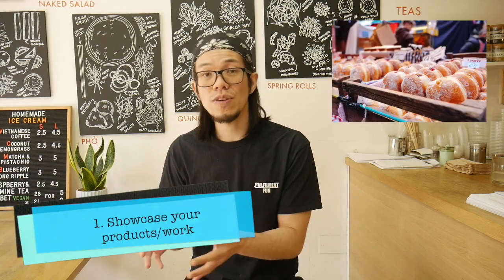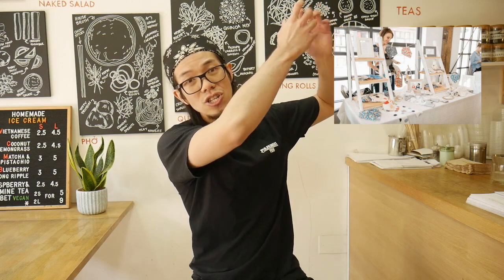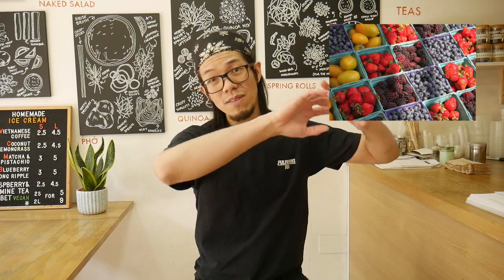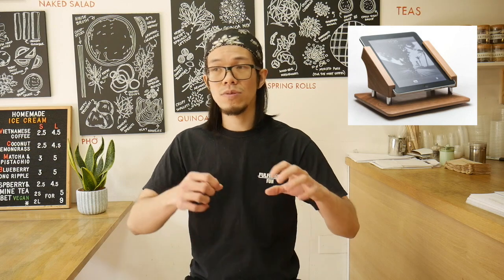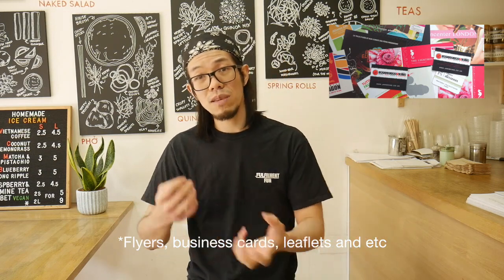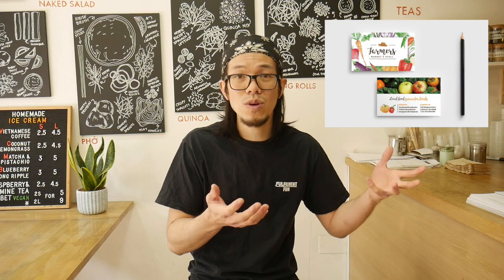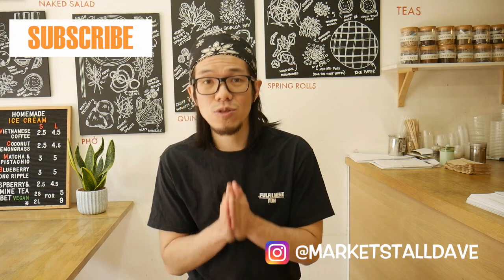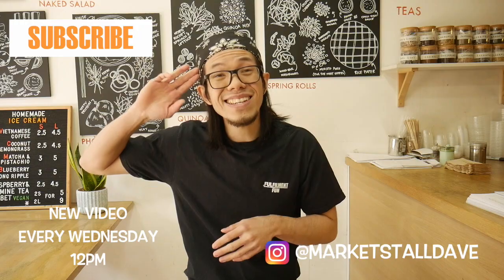10 Must-Have Things For Your Market Stall Business To Standout From The Crowd | Start a Market Stall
In this video, I share my 10 must-have things for your market stall business to standout from the crowd. Being able to standout from the crowd is no easy feat, there are usually a lot of rival market stall traders challenging for the same numbers of customers in the same marketplace as you are in.

So being different and adapting some old and new marketing practices could potentially help your market stall business generate the sales needed to not only thrive in challenging times but also aid your long-term survival and success.

Due to the nature of starting your own market stall business, practically anyone new or established could be a direct competition to your business, so making sure you have a solid customer loyalty base, a great product in hand and excellent customer service to go with your product will be the underling factor that could help you standout from the crowd.

Try adapt 1-2 of the tips and strategies I've spoken about this video to start with and see if they work for your business. Because ultimately every business is different and so are the marketplaces they operate in so try adapt, change and improve how you see fit to the circumstances you are in and I'm sure your market stall business will benefit as a result of your forward thinking actions.  Don’t try to do all 10 things unless you have the time, effort and resources for; focus on your strengths and improve your business along the way.

Wooden Crates
Wooden Crates with Rope
Plastic Rotatable Clip-on Price Chalkboard

Thanks for watching the video guys, if you liked this video or found it useful, please LIKE and comment on this video and consider subscribing to the channel for more content like this.

If you would like to help me stay caffeinated whilst I continue making these videos, please visit
and support me and the channel in the form of coffees :)

NEW Video out every Wednesday 12pm (GMT)

Thinking of starting your own Market Stall Business?